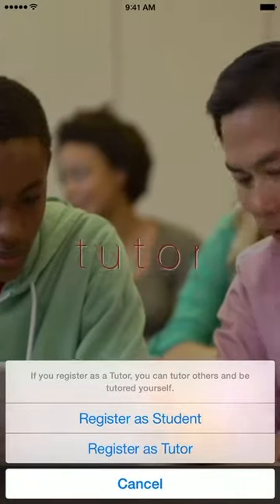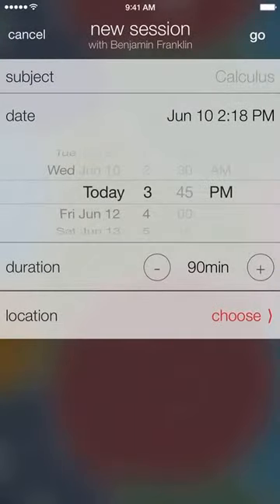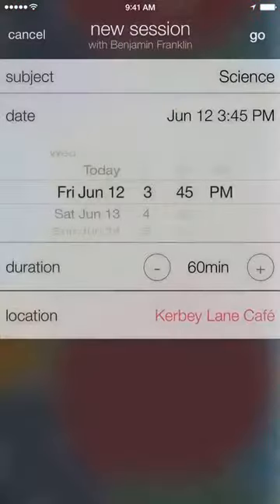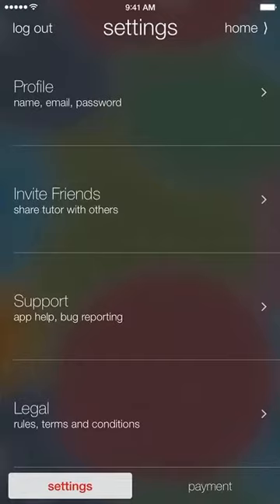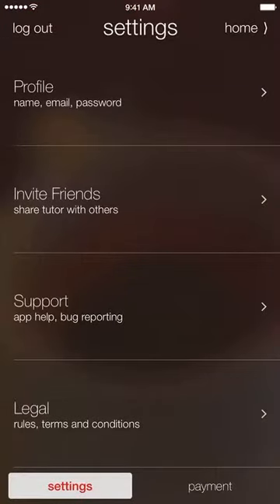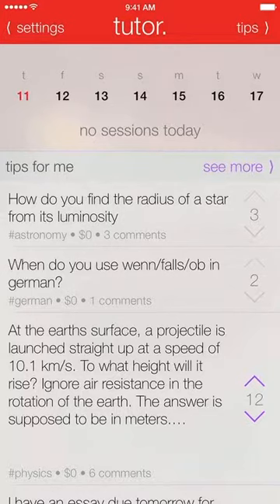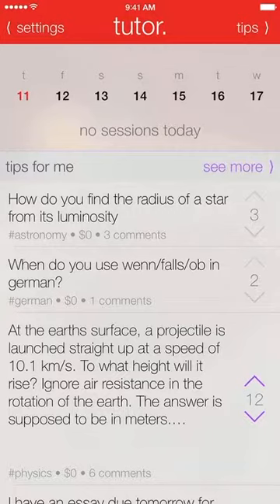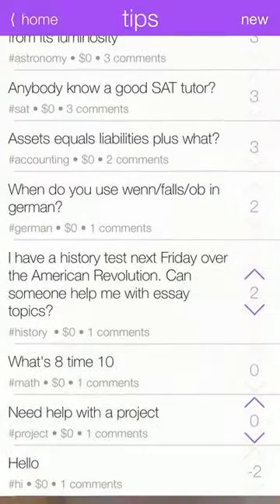Tutor Usage Demo